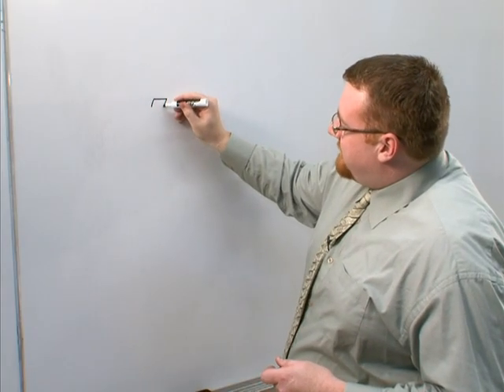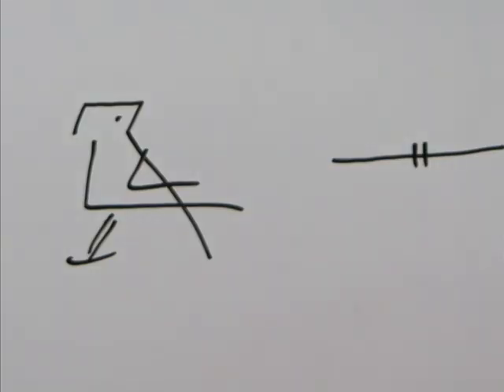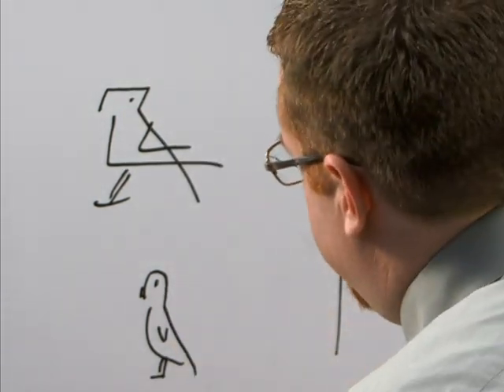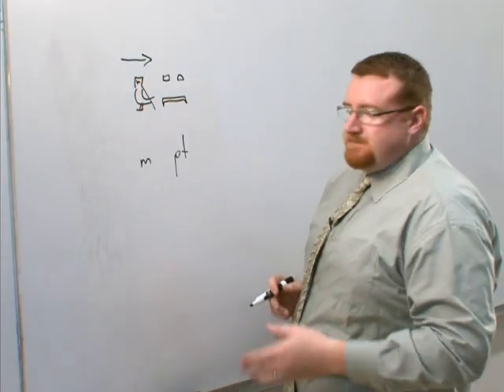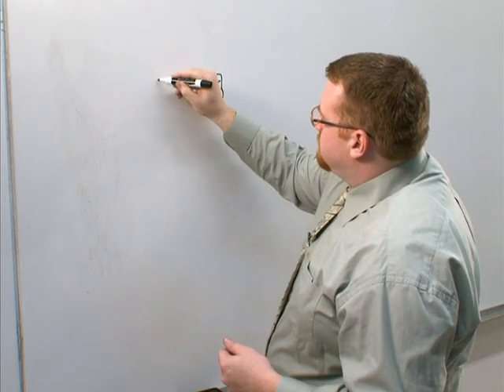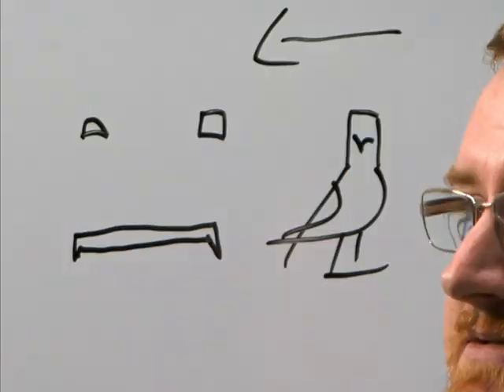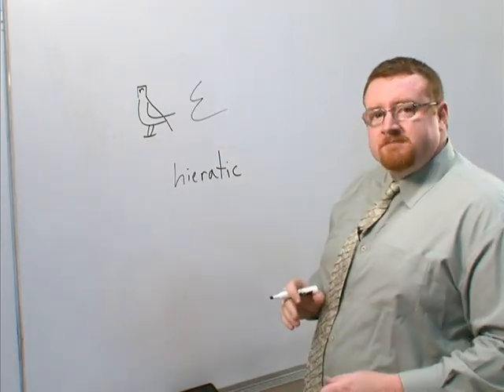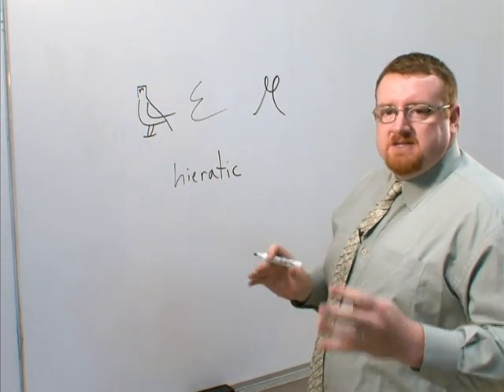Lost University: HIS101 Deciphering Hieroglyphics